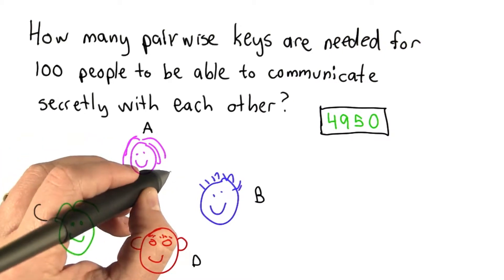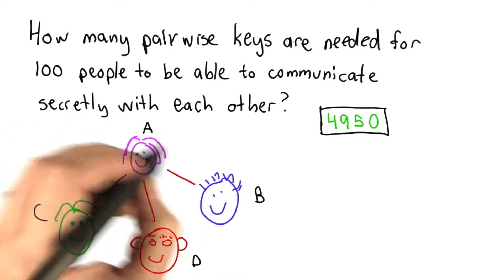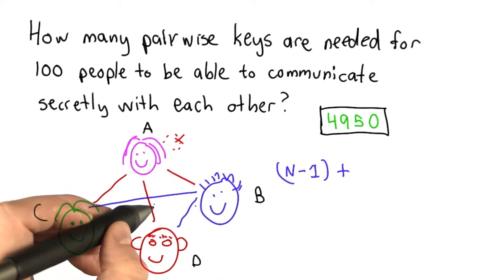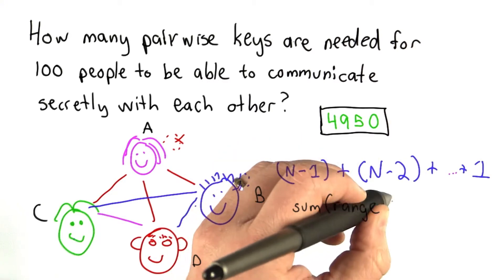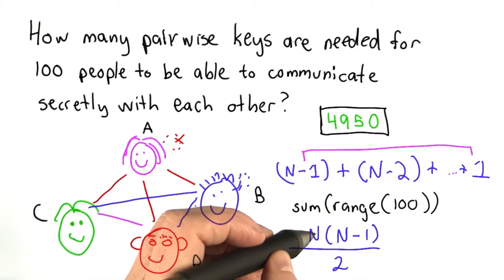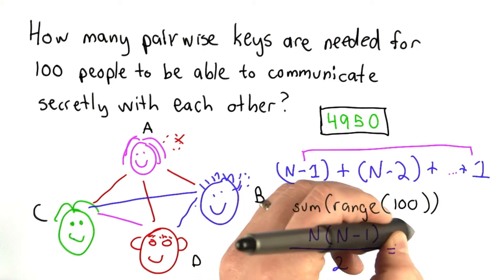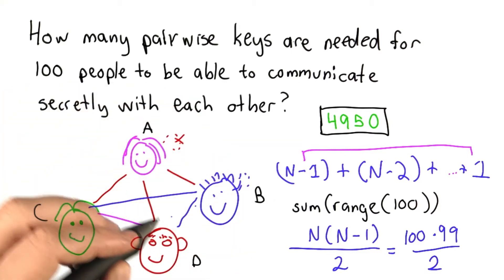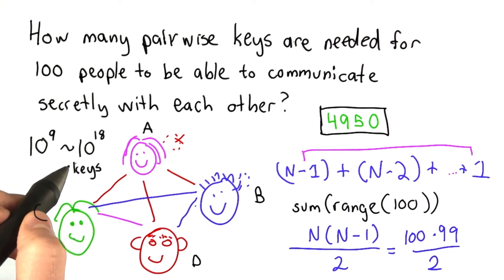Pairwise Distribution Solution - Applied Cryptography